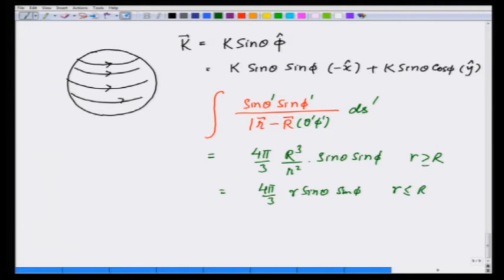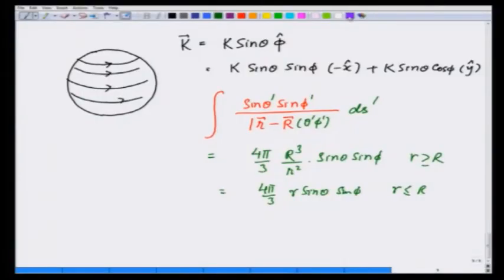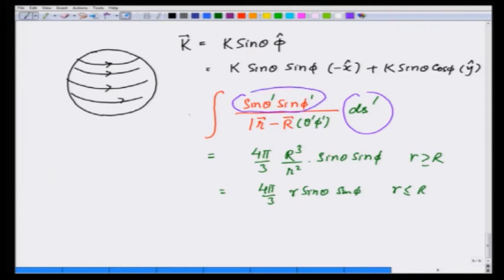Vector potential from current densities - II